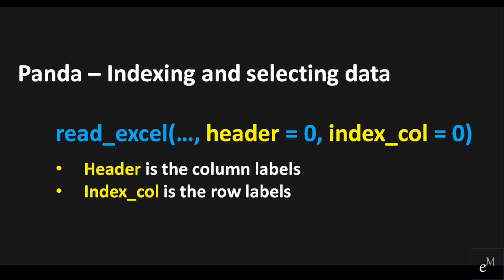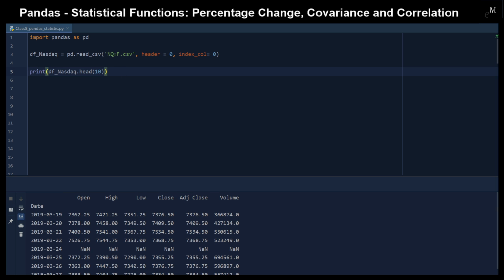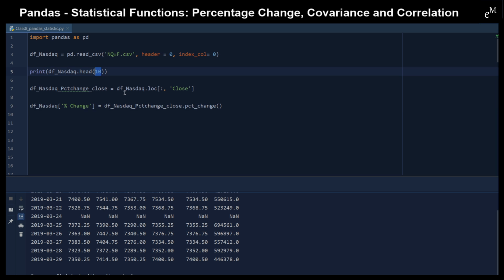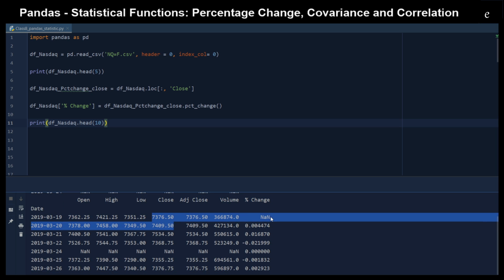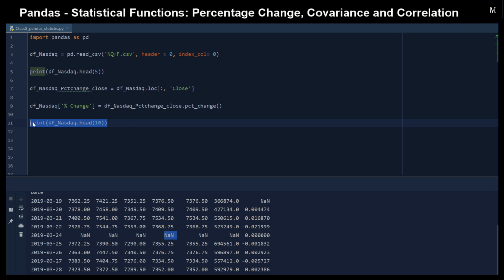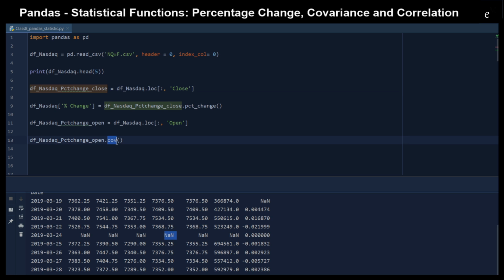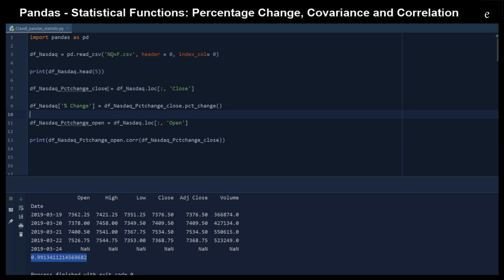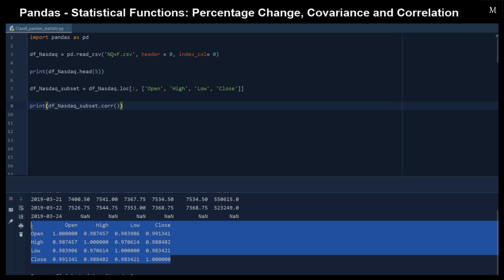Python Tutorial: Learn Statistical in Pandas-Percentage Change, Covariance, Correlation in 7 Minutes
Pandas is mainly used for machine learning in the form of dataframes. Once we use panda functions to extract data from our text file or binary file, the data will be formed as a dataframe. And Pandas further allows us to perform various data manipulation operations.

Apart from the descriptive statistics, such as count(), sum(), mean(), there are some other statistical functions, which we can apply on Pandas dataframe objects, that include percentage change, covariance and correlation.